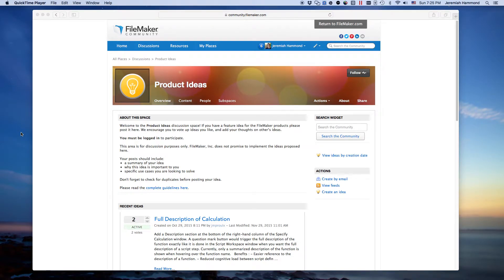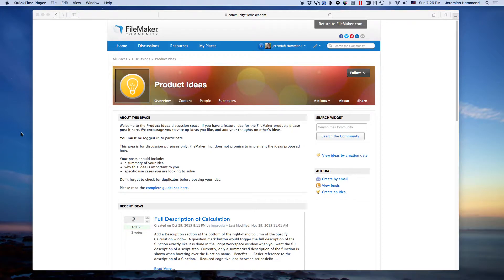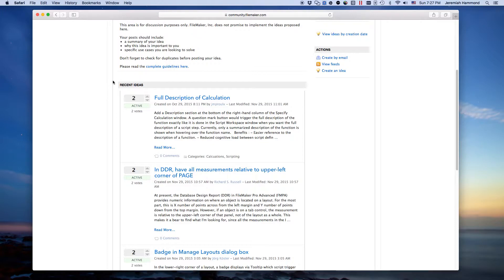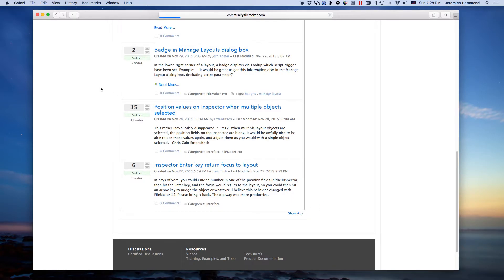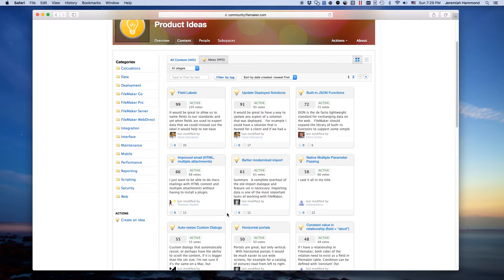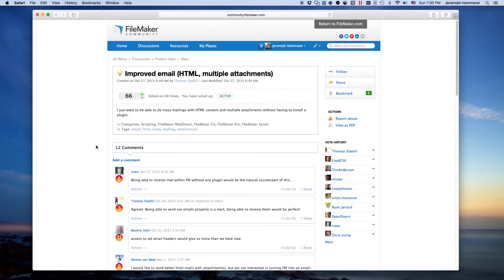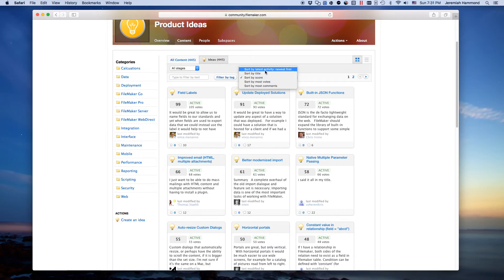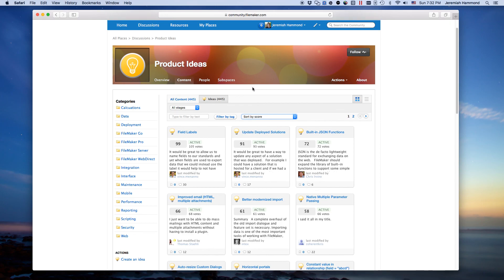FileMaker Embraces Crowdsourcing - New Product Ideas Space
We demo the new Product Ideas Space on FileMaker Community, a place to view, post, vote and comment on feature requests for the FileMaker product line.